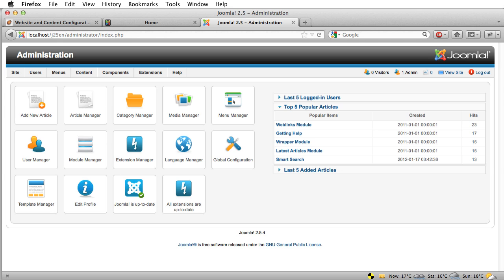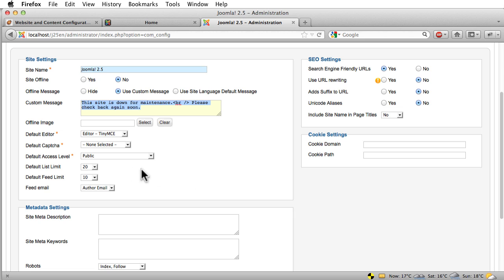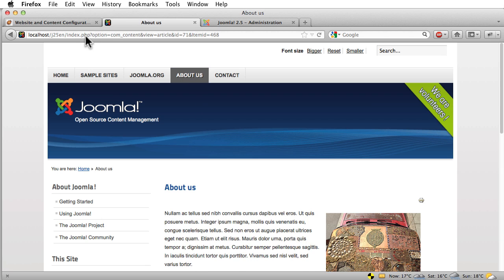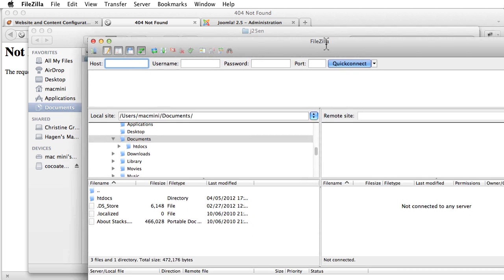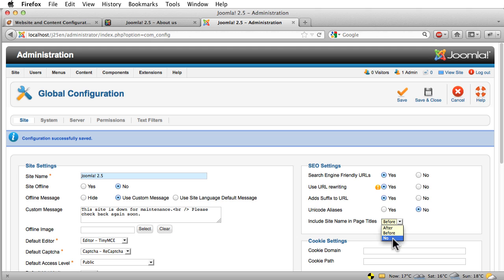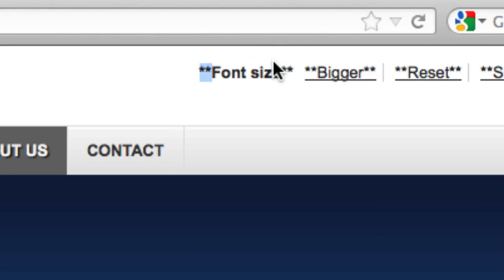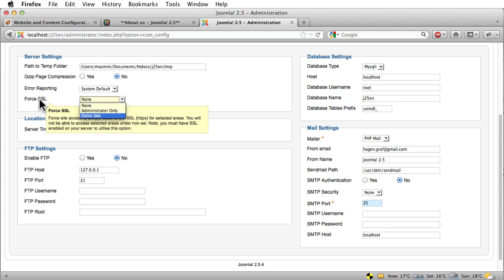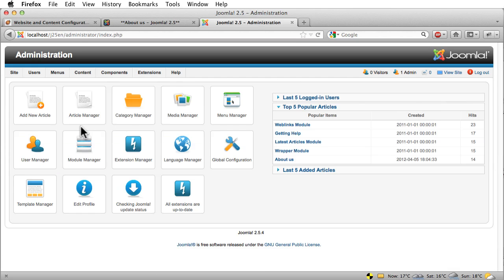EN0027 Joomla! 2.5 - The Movie - Website and Content Configuration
This movie is based on my book: Joomla! 2.5 - Beginner's Guide.